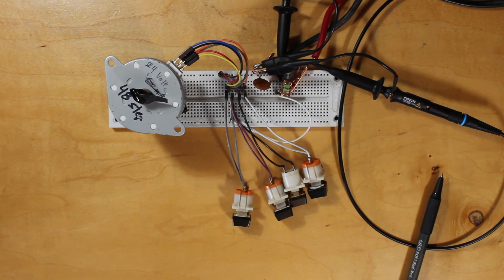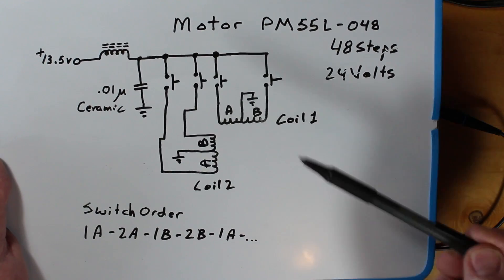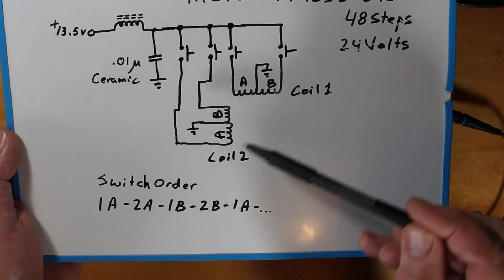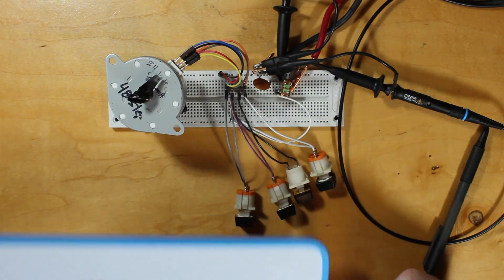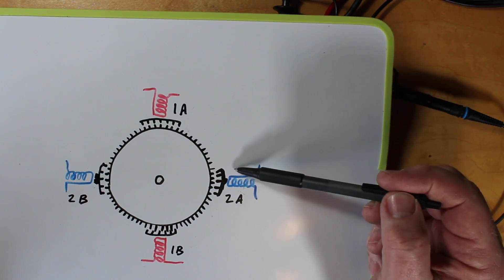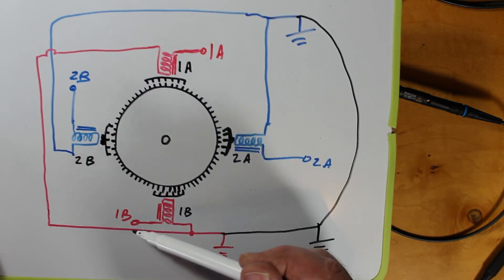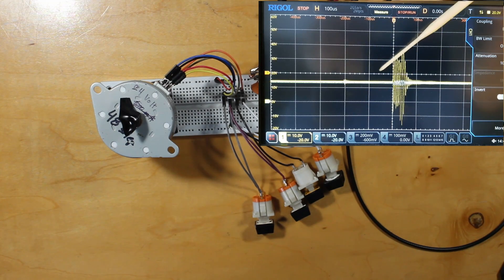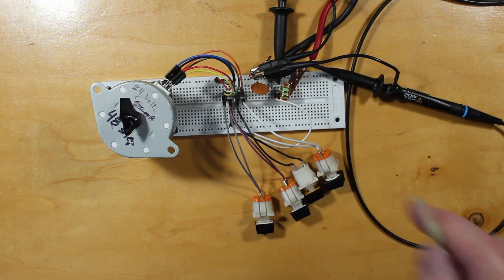#11 Stepper Motor Rotation Using Just Switches. Oscilloscope View Of Inductive Kickback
Making a stepper motor move with no electronics, just switches.  Inductive kickback is shown on an oscilloscope and suppression is discussed.

I used a unipolar stepper motor for ease of connection.  Also, they are plentiful as salvage from printers, scanners, CD/DVD players etc.

0:00 Introduction
0:33 Circuit description
1:35 Switch configuration
1:58 Press button - motor moves
2:54 Simplified motor internals
3:44 Simplified wiring of motor
4:37 Oscilloscope connections
5:06 Kickback visualized